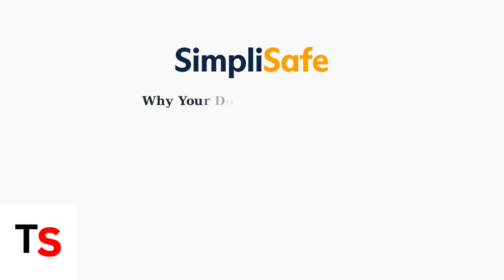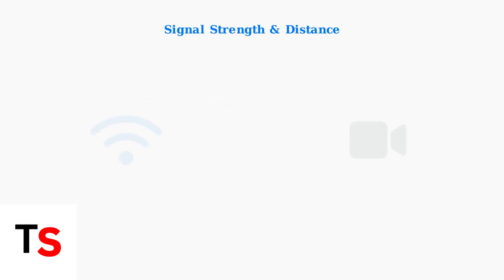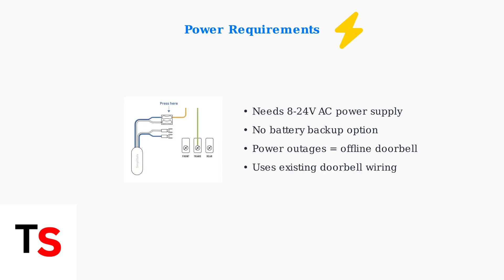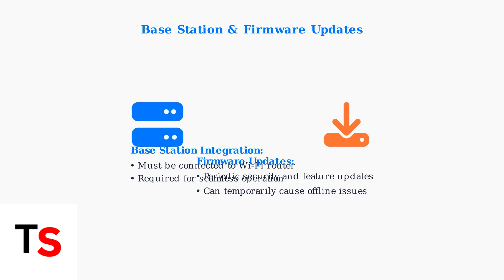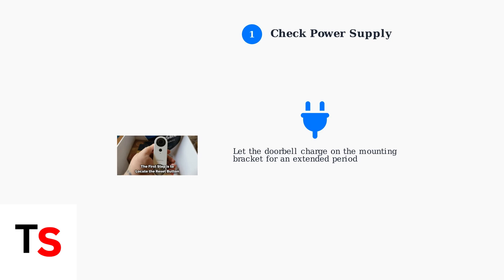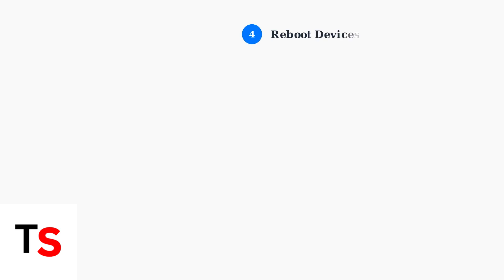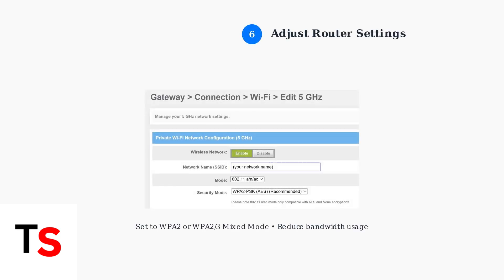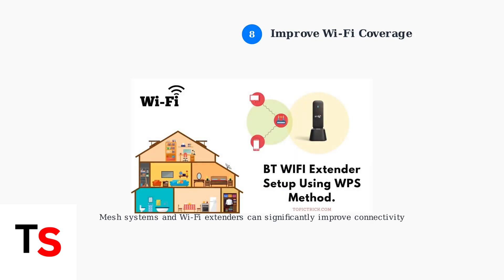How To Fix SimpliSafe Doorbell Camera Offline | WiFi & Power Troubleshoot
Discover effective solutions to troubleshoot your SimpliSafe doorbell camera when it's offline. Get your WiFi and power issues resolved quickly and easily.